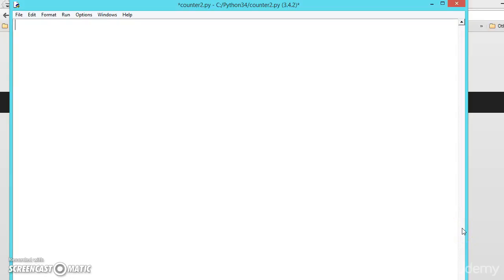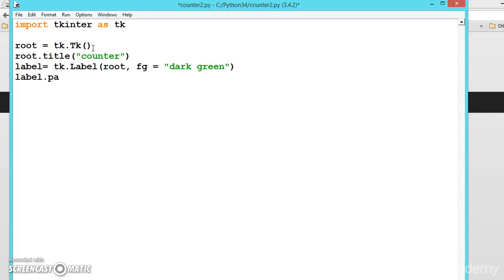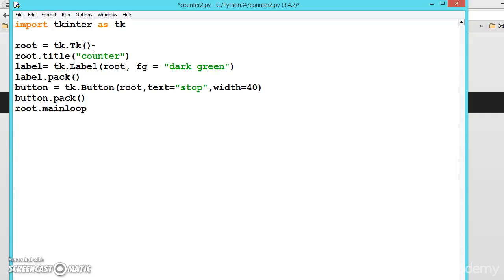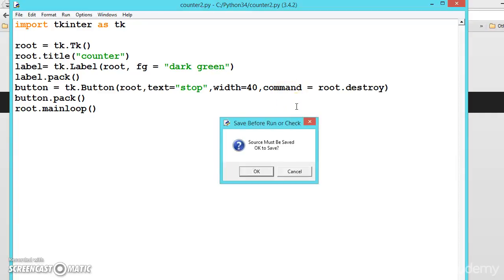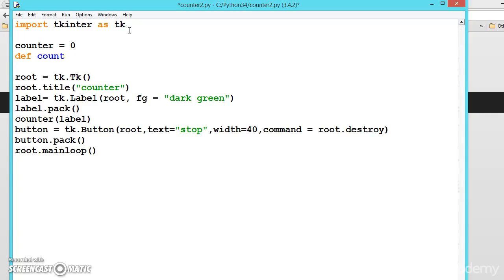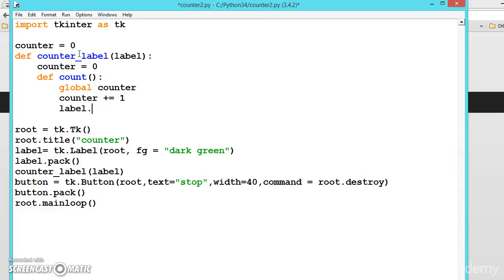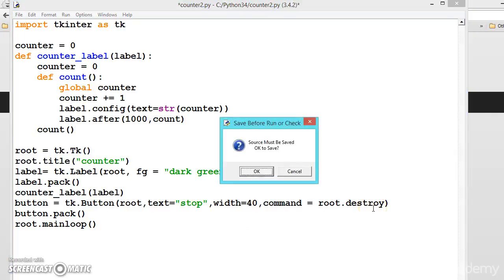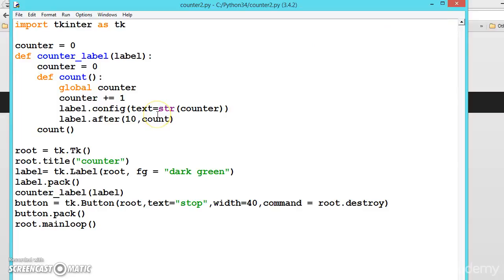66. CREATING A COUNTER